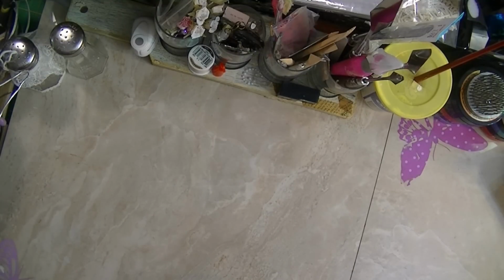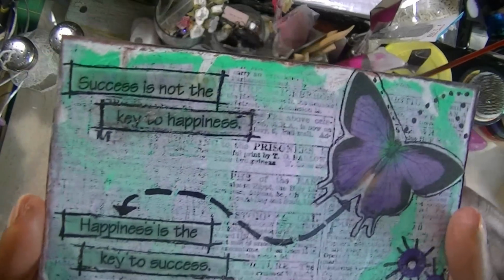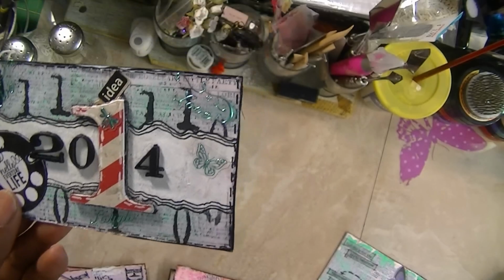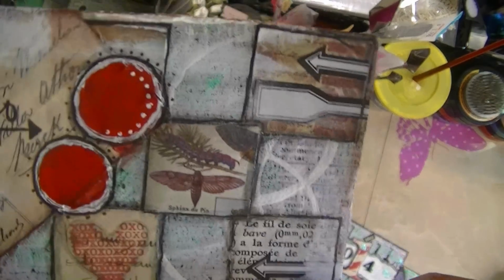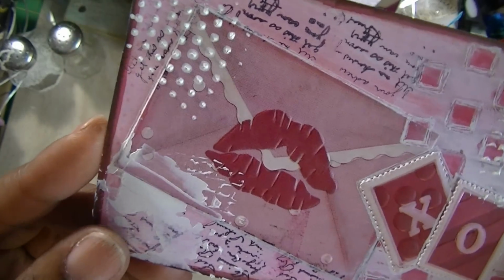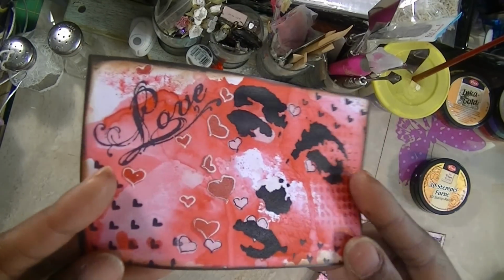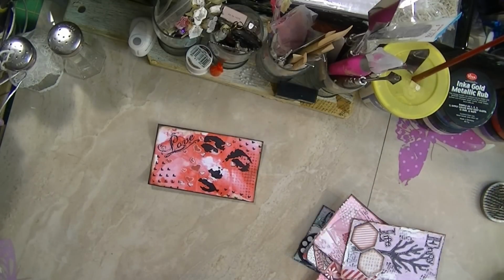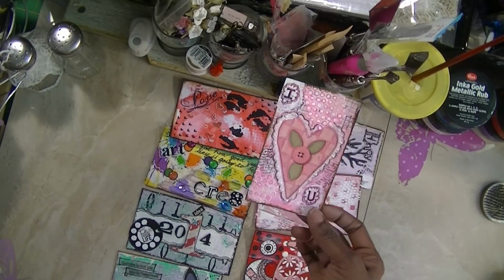ICADs (Index Card A Day) - January 9-20, 2014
Sharing my ICADs for January 2014. I am not able to do one a day ...but I will do one for each day of the month of January 2014. Here are 9 that I completed over the weekend. so I am good for 20 days thus far. TFL